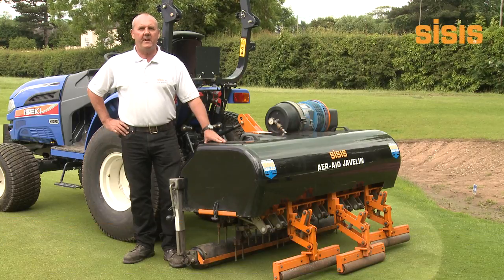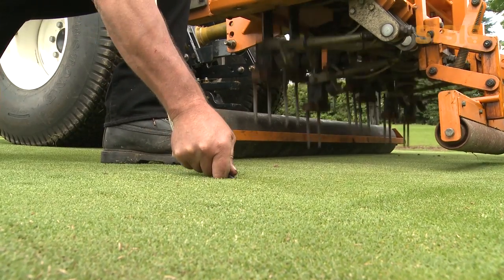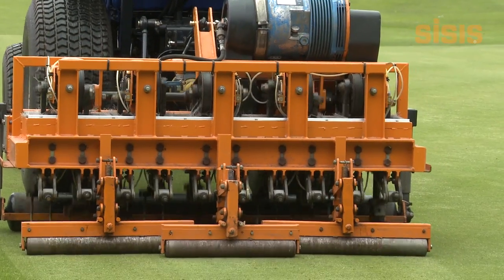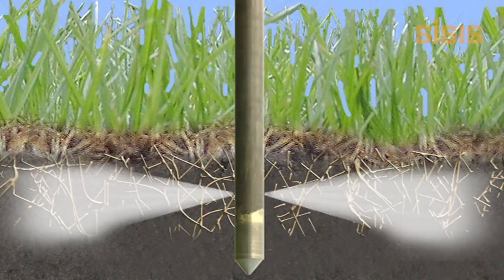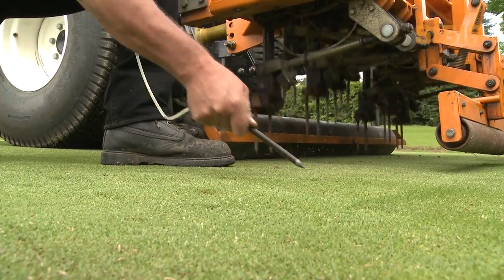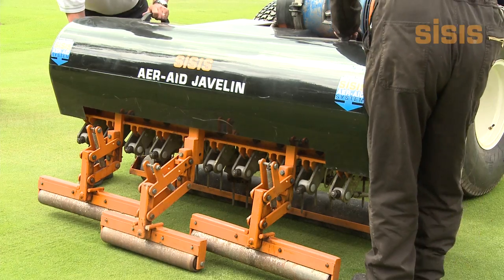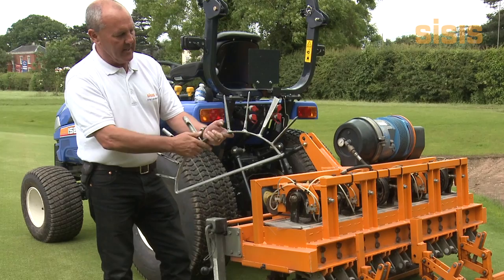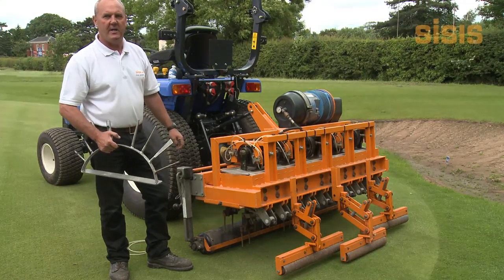SISIS Javelin Aer-Aid Aerator for Golf Course Maintenance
The SISIS Javelin Aer-Aid is a tractor mounted vertical action air injection aerator for use on fine turf and outfield turf and it is used for sports field maintenance and lawns and amenities. It can be used for maintaining football and soccer pitches, cricket pitches, golf courses, lawns and gardens.

Effective aeration improves drainage, reduces turf compacting, thatch build up and boosts the health of lawns and the Javelin Aer-Aiod is an ideal tool to provide top class lawn treatment.

Its air injection tines are specially designed to use the maximum air available from the compressor and it has a wide working width to ensure outstanding lawn care whenever you are ready to aerate.